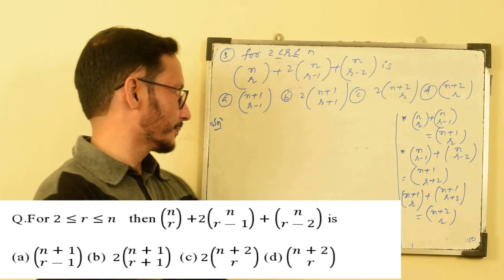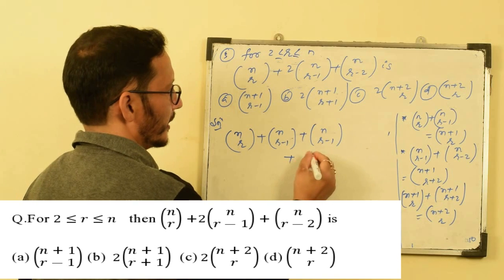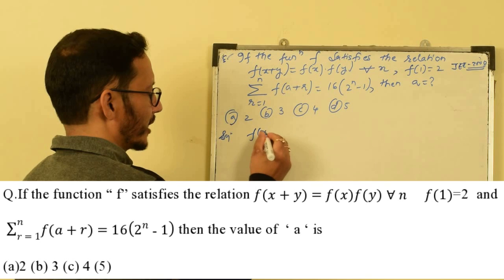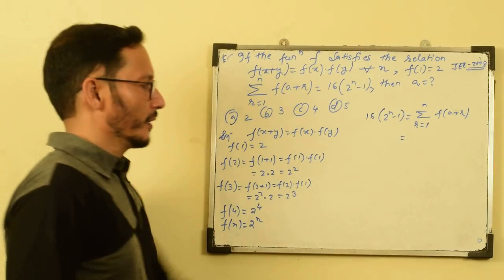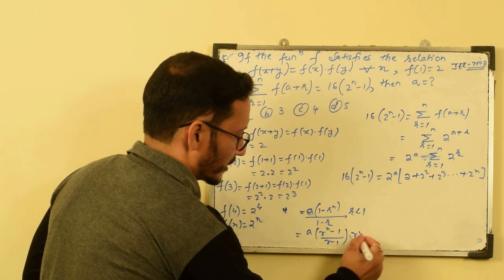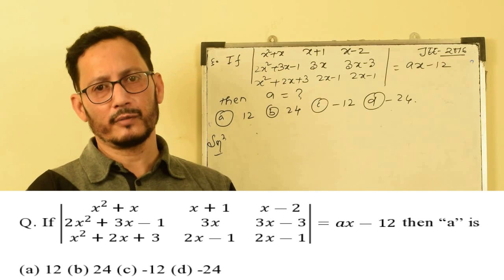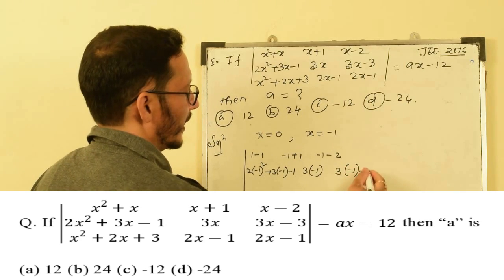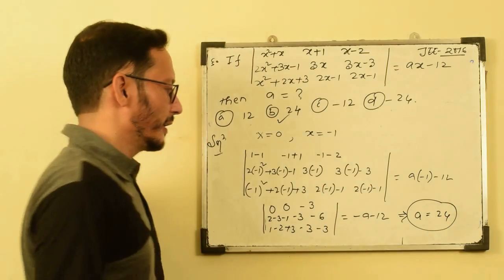Sequence 03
Mathematics Short cut Technique